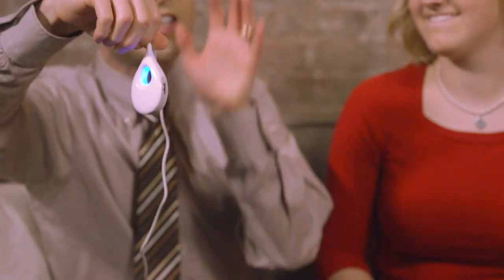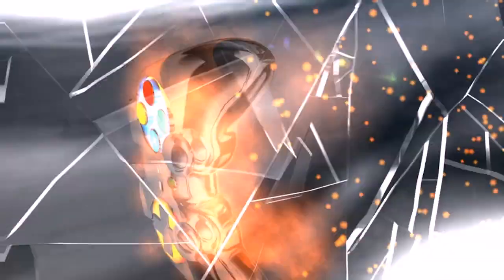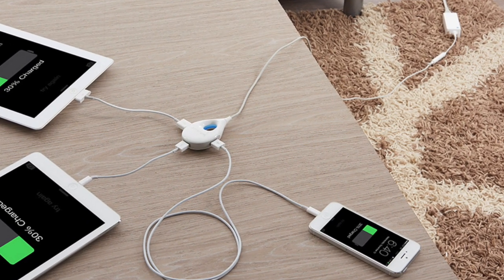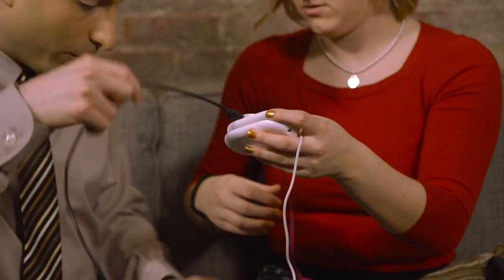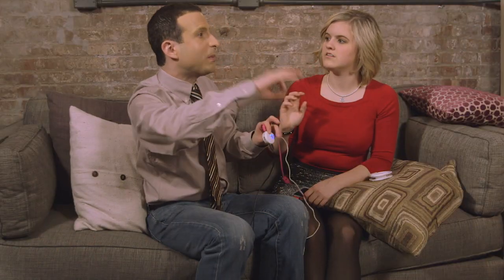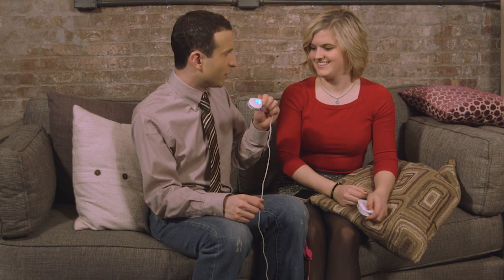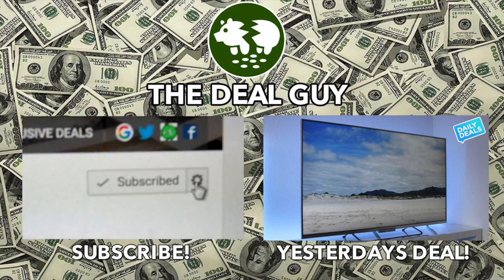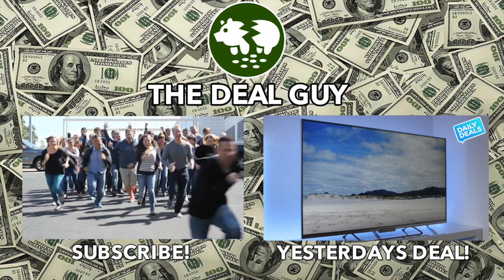Charge iPhone, Apple Or Android From 15 Feet Away ► The Deal Guy